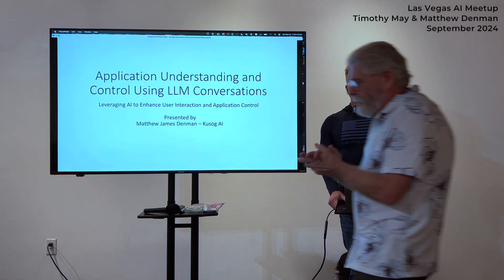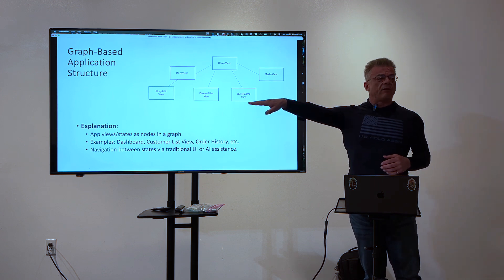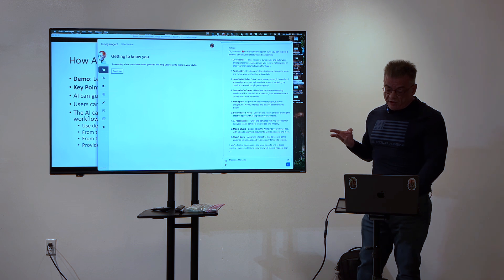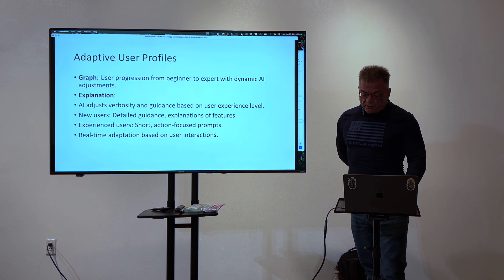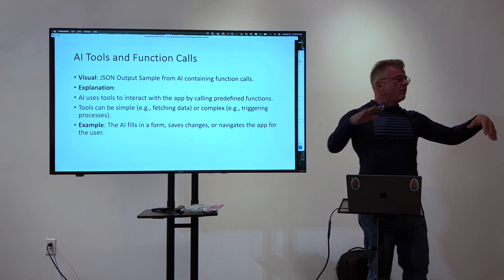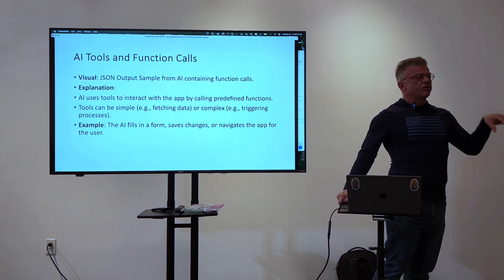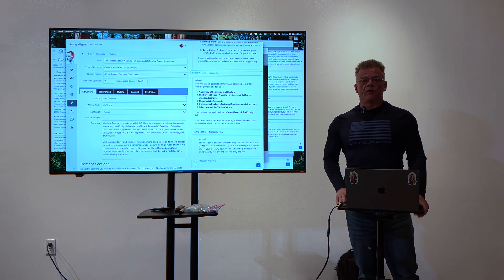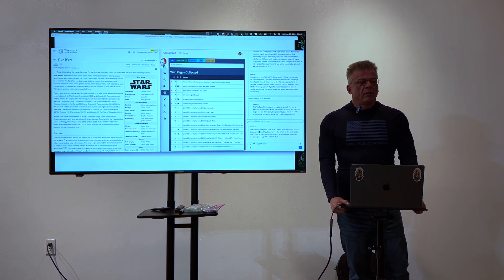Las Vegas AI Meetup | Tech Alley Vegas - September 2024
Recorded at Tech Alley Las Vegas in Suite 155 of the Arts Square.

The Las Vegas AI Meetup is a monthly gathering to discuss artificial intelligence, machine learning, and data science. Its purpose is to provide both beginners and experts with an opportunity to learn, share ideas, and network. Each month, we will focus on an AI-related topic, such as new tools, trends, issues, and more. We’ll begin with a short presentation or demo followed by an open discussion to answer questions, share thoughts, and network.

Matt Denman's illustrious 40-year career in programming and architecture epitomizes a profound dedication to technological innovation and leadership. As the founder and AI system specialist at Kusog AI, Denman has harnessed his extensive expertise in artificial intelligence to pioneer solutions that magnify human intelligence and performance. His work at KusogLife further demonstrates his commitment to holistic personal growth, leveraging AI to facilitate mind, body, and spirit evolution. His technical prowess shines through his development of sophisticated software architectures and hands-on code writing in multiple languages, ensuring the robust and scalable nature of AI systems within these ventures.

Denman’s career trajectory includes notable leadership and technical roles across diverse organizations, where he consistently translated complex theoretical AI concepts into tangible applications. At StringClub, he innovated in the educational technology sphere, crafting a comprehensive online learning platform for classical music enthusiasts. His tenure at American Family Insurance as an AWS Application Architect involved front-end and back-end system design for online insurance platforms, showcasing his ability to deliver enterprise-level solutions. These experiences highlight Denman's multifaceted skill set, encompassing cloud infrastructure management, front-end UI development, and the innovative MVCS pattern, enhancing AI integration in software solutions.

Beyond his corporate achievements, Denman's passion for knowledge sharing and personal development is evident in his contributions to the tech community, including published articles and technical instruction. His foresight in the evolving landscape of AI and digital transformation drives his mission to empower individuals and organizations towards achieving peak performance and sustainable growth. Matt Denman's blend of strategic vision, technical expertise, and dedication to life enhancement encapsulates a career dedicated not only to advancing technology but also to fostering the holistic development of individuals and organizations in the digital age.

Meetup Coordinator: Timothy May
Timothy May is a retired CTO and serial Entrepeneur with over thirty years of experience in the software industry, including work in Machine Learning with Symbolic Regression and Classification. He is excited to bring new speakers to the group each month and if you are interested in speaking at one of our AI Meetups, please reach out to Tim on LinkedIn

Video production and editing executed by Ryan Opelac. For all inquiries pertaining to filming services, kindly reach out to Ryan via LinkedIn or by email.

💗 Support our mission to strengthen communities by bringing people together, fostering a creative class, and creating an inclusive, diverse, and innovative technology and startup culture

Follow Tech Alley!

Tech Alley is a non-profit (501c3) created to build and support local technology and startup communities by hosting full-day monthly events showcasing a variety of meetups, speakers, and workshops that attracts people of all interests, ages, and skill level to a diverse and welcoming startup scene. Tech Alley events have been a catalyst for the development of talent, ideas, mentorship, innovation, creativity, and a culture that practices the Give First philosophy- all the components of a vibrant entrepreneur ecosystems.